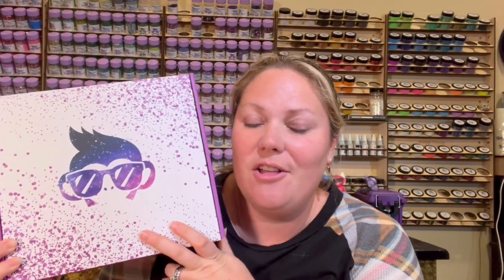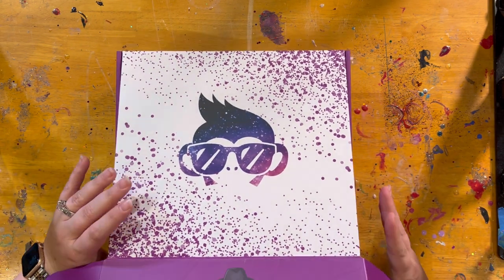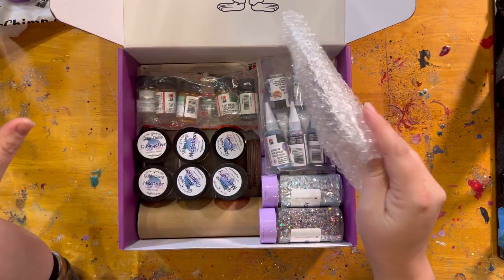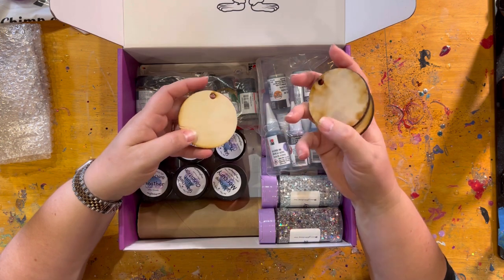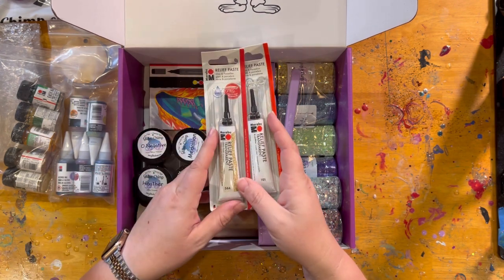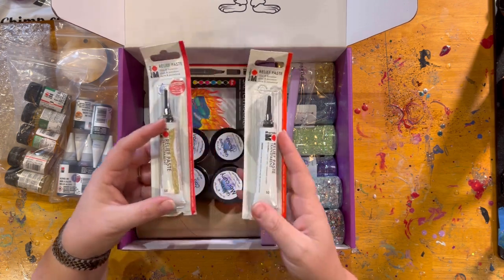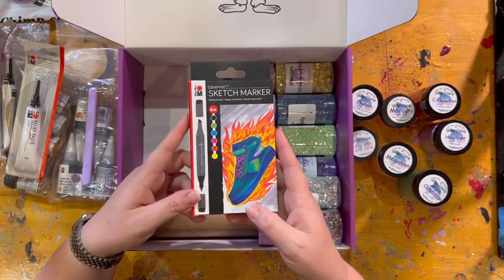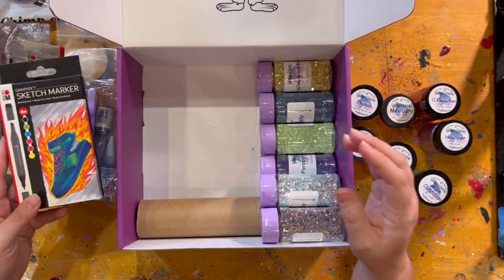Glitter Chimp Crafters Box Sneak Peek! Spoilers Ahead!